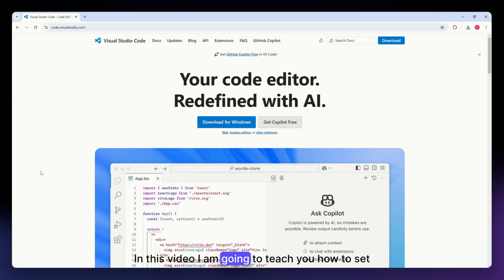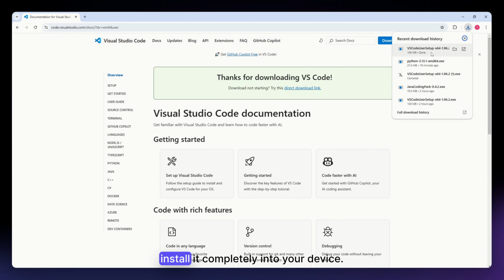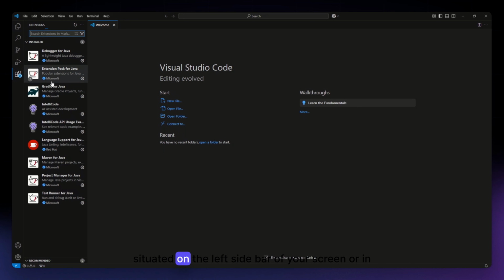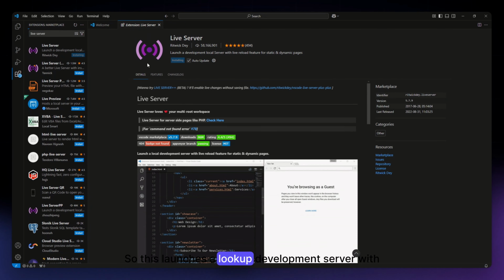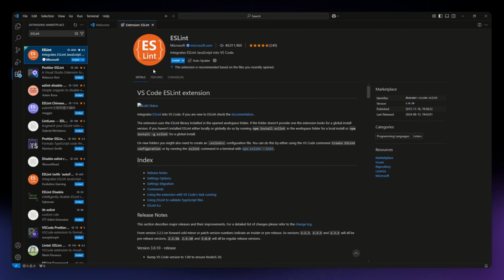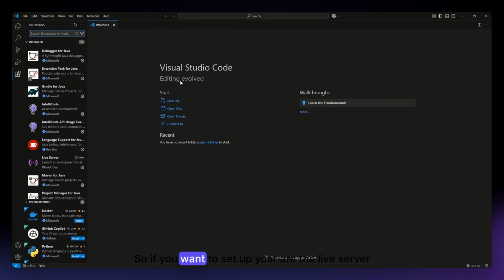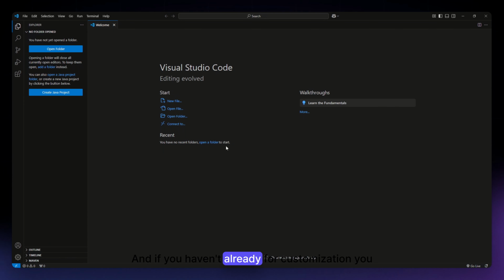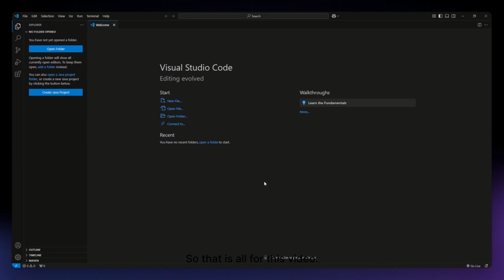How to Setup Visual Studio Code for Web Development (2025 Updated Tutorial)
Learn how to set up Visual Studio Code for web development with this updated tutorial. Discover the best extensions and how to set up auto refresh for a seamless coding experience. Perfect for beginners and experienced developers alike!